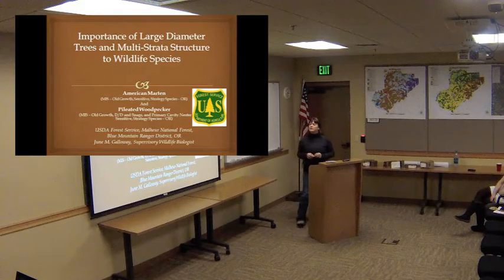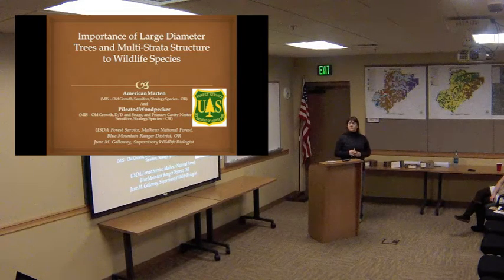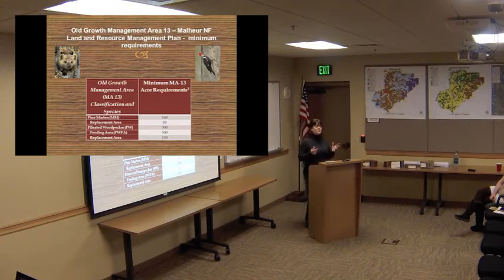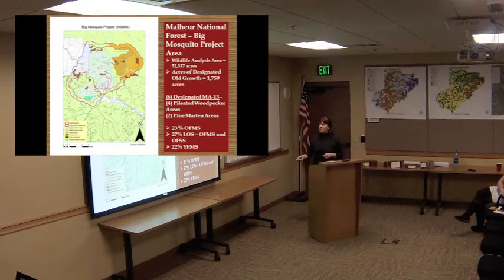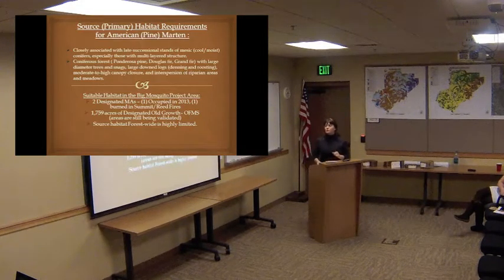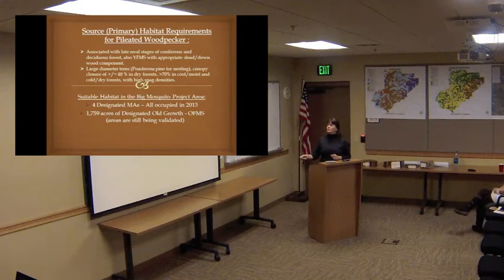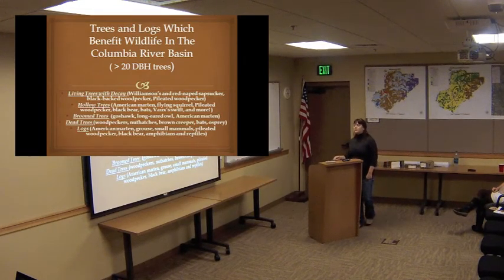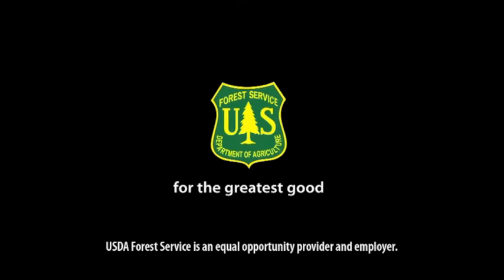Big Mosquito Resource Stories - 09 Wildlife - Galloway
Malheur National Forest Blue Mountain Ranger District Wildlife Biologist June Galloway introduces the wildlife resource story for the Big Mosquito Project.